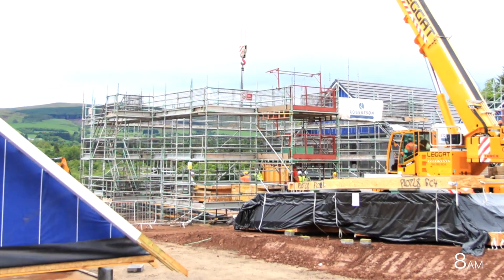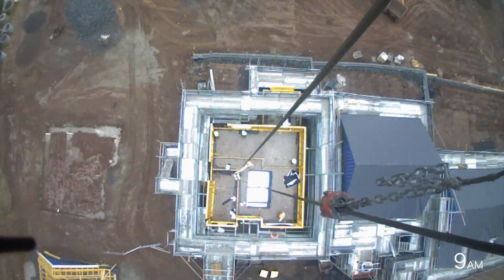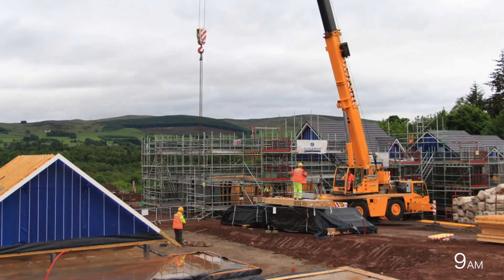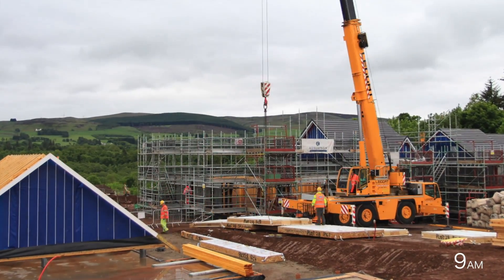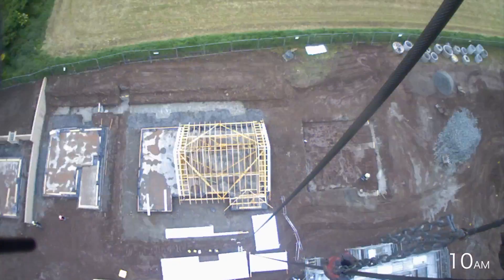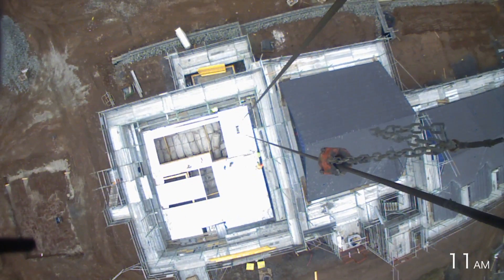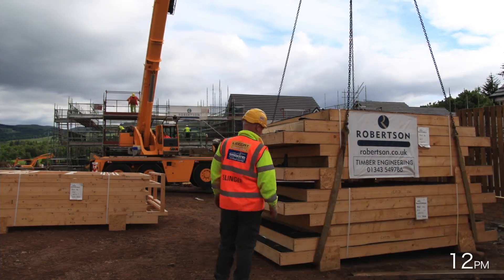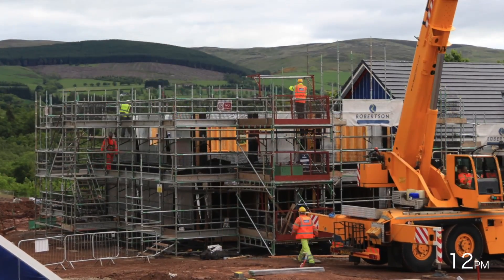How do you build a home in a day?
Building a high-quality home using structural timber is fast, safe and sustainable. In this two-minute video, we use a crane-mounted timelapse camera to show how it's done, introducing some innovative construction methods - and a pile of giant beanbags!